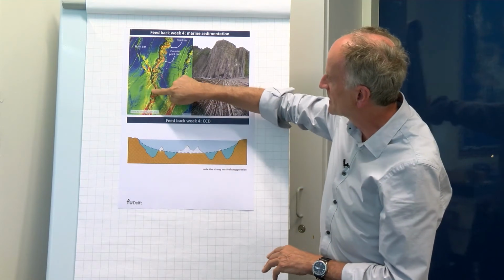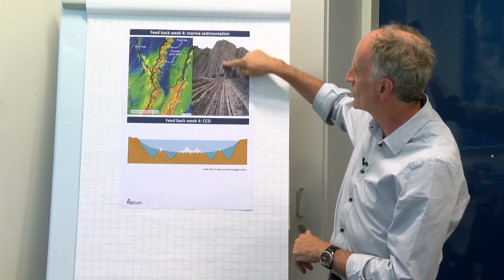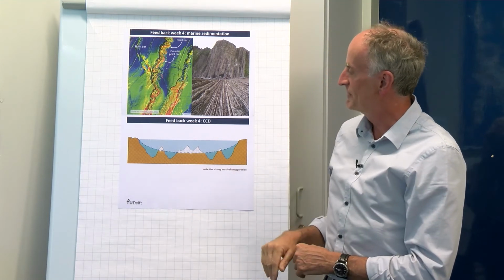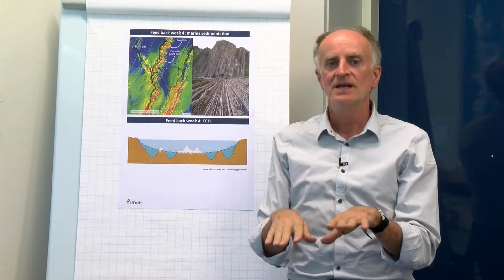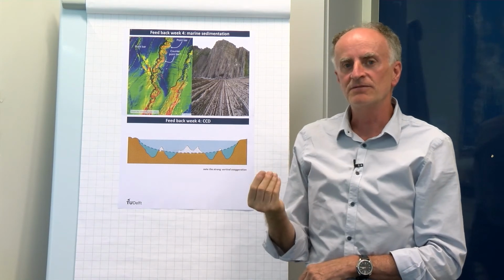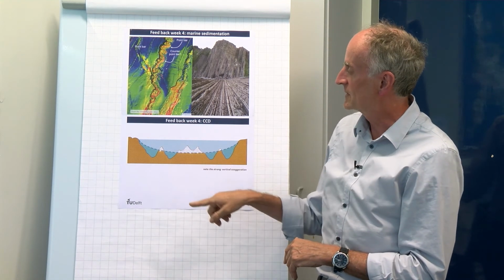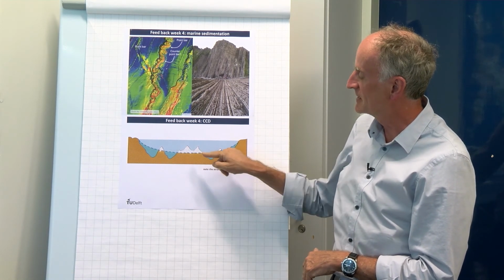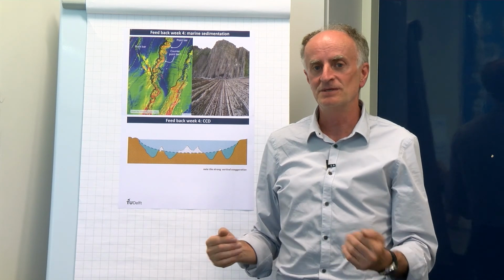GEO101x_2017_Feedback_week_4-video